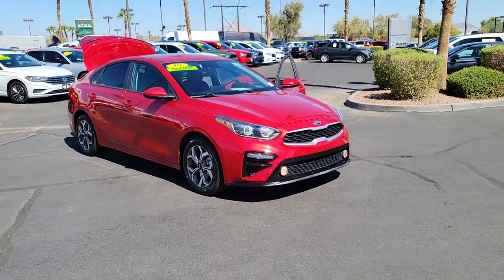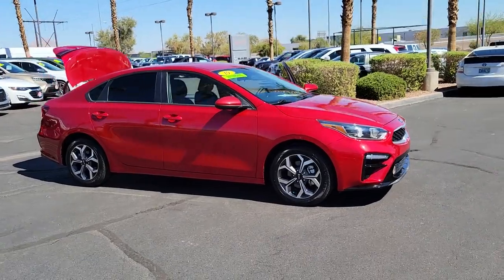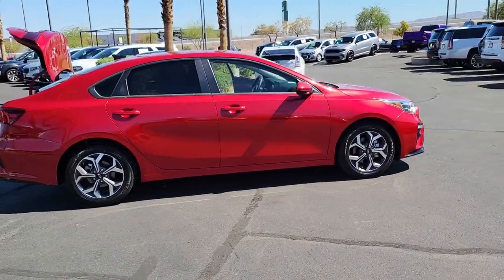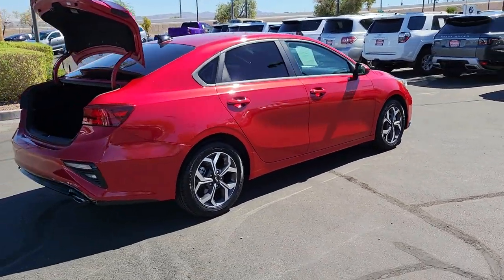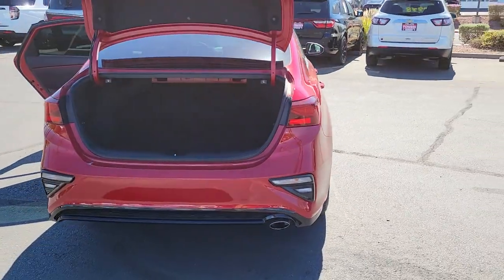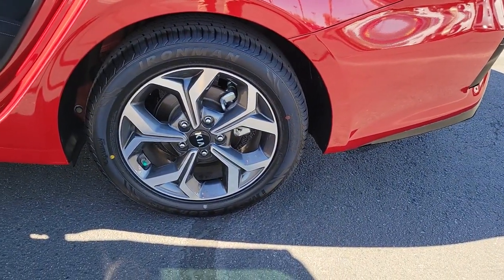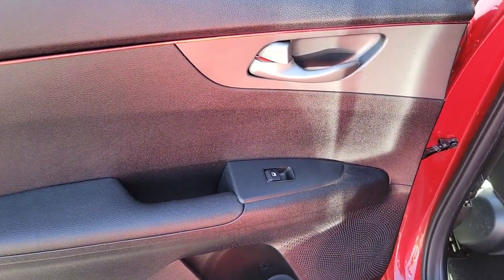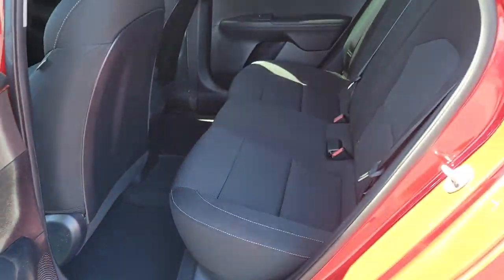2019 KIA FORTE Henderson, Las Vegas, Bullhead City, Lake Havasu, Laughlin, NV TSP17652B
Currant Red Used 2019 KIA FORTE available in Henderson, Nevada at Towbin Dodge. Servicing the Las Vegas, Bullhead City, Lake Havasu, Laughlin, NV area.

Towbin Dodge
275 Auto Mall Dr

Towbin Dodge, located in the Valley Auto Mall in Henderson, is pleased to offer this Currant Red 2019 Kia Forte LXS for purchase, this vehicle is well equipped with many features including. Certified By Carfax - No Accidents, Certified By Carfax - One Owner, Remainder Of Factory Warranty Still Applies, Automatic temperature control, Exterior Parking Camera Rear, Front dual zone A/C, Radio: UVO Play AM/FM/MP3 Audio System, Security system. FWD IVT 2.0L I4 DOHC Dual CVVT Clean CARFAX. CARFAX One-Owner.brbrRecent Arrival! Odometer is 30282 miles below market average! 30/40 City/Highway MPGbrbrbrThanks for checking out this great vehicle. When looking to buy pre-owned, why not buy from the #1 Dodge dealer in Nevada? Give us a call or come by today to see our huge inventory selection and let our great team assist you in locating your next vehicle!brbrAwards:br  * 2019 KBB.com 10 Best Sedans Under $30,000
Side Impact Beams,Dual Stage Driver And Passenger Seat-Mounted Side Airbags,Forward Collision-Avoidance Assist (FCA),Collision Mitigation-Front,Driver Monitoring-Alert,Low Tire Pressure Warning,Dual Stage Driver And Passenger Front Airbags,Curtain 1st And 2nd Row Airbags,Airbag Occupancy Sensor,Rear Child Safety Locks,Outboard Front Lap And Shoulder Safety Belts -inc: Rear Center 3 Point, Height Adjusters and Pretensioners,Front Bucket Seats -inc: 6-way manually adjustable driver and front passenger seats,Driver Seat,Passenger Seat,60-40 Folding Bench Front Facing Fold Forward Seatback Rear Seat,Manual Tilt/Telescoping Steering Column,Front Cupholder,Rear Cupholder,Remote Releases -Inc: Mechanical Cargo Access and Mechanical Fuel,Cruise Control w/Steering Wheel Controls,Dual Zone Front Automatic Air Conditioning,HVAC -inc: Underseat Ducts,Glove Box,Driver Foot Rest,Interior Trim -inc: Metal-Look Instrument Panel Insert, Piano Black Door Panel Insert, Piano Black Console Insert and Chrome/Metal-Look Interior Accents,Full Cloth Headliner,Urethane Gear Shifter Material,Day-Night Rearview Mirror,Driver And Passenger Visor Vanity Mirrors,Full Floor Console w/Covered Storage, Mini Overhead Console w/Storage and 2 12V DC Power Outlets,Front Map Lights,Fade-To-Off Interior Lighting,Full Carpet Floor Covering,Carpet Floor Trim and Carpet Trunk Lid/Rear Cargo Door Trim,Cargo Area Concealed Storage,Cargo Features -inc: Tire Mobility Kit,Cargo Space Lights,FOB Controls -inc: Cargo Access,Instrument Panel Bin, Driver / Passenger And Rear Door Bins,Delayed Accessory Power,Analog Appearance,Manual Adjustable Front Head Restraints and Manual Adjustable Rear Head Restraints,Front Center Armrest,Perimeter Alarm,2 12V DC Power Outlets,Air FiltrationRadio: UVO Play AM/FM/MP3 Audio System -inc: 4 speakers, 8 touch-screen, rearview monitor, Android Auto, Apple CarPlay, USB/Auxiliary input jack and Bluetooth wireless technology,Radio w/Seek-Scan, Clock, Speed Compensated Volume Control a